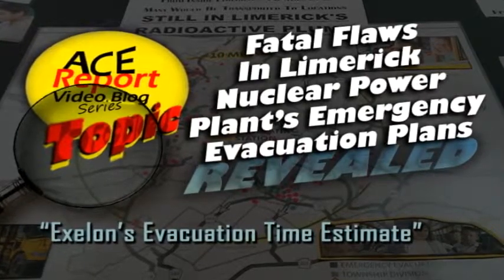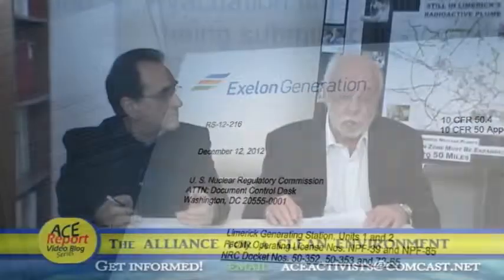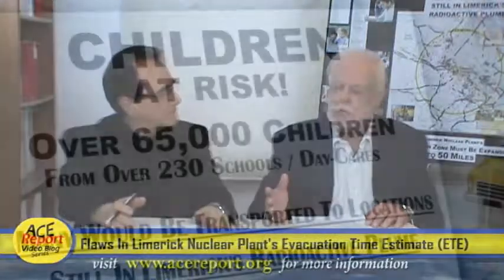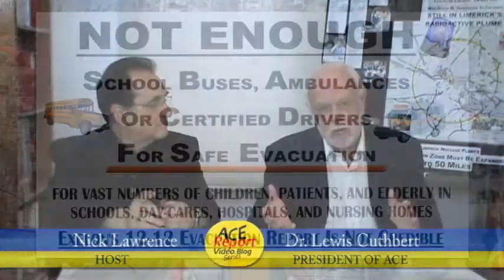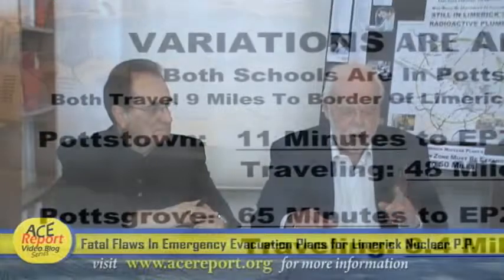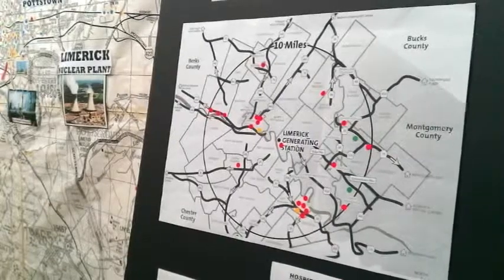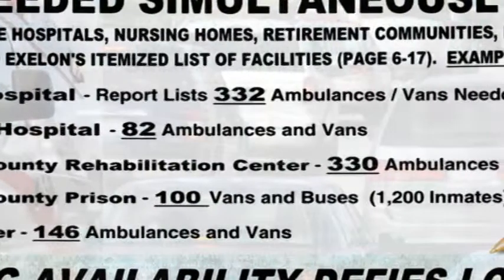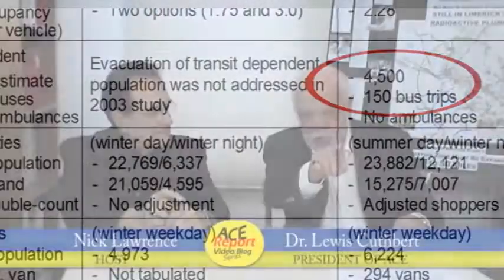ACE Video Blog 7 Analysis of Exelon's 2012 Evacuation Time Estimate (ETE) for Limerick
The seventh video in a series about minimizing chaos and reducing radiation exposure from nuclear  plant accidents/meltdowns.  Analysis of Exelon's December 2012 ETE for Limericks reveals that safe and timely evacuation is an unworkable illusion.

This plan will result in extended radiation exposures, further jeopardizing health and safety for millions in the Greater Philadelphia Region, in the event of a Limerick Nuclear Plant radiation accident / meltdown. Exelon's ETE is self-serving fiction based on unrealistic, unworkable suppositions, assumptions, inconsistencies, and inaccuracies, with fact-free spin and illogical conclusions.